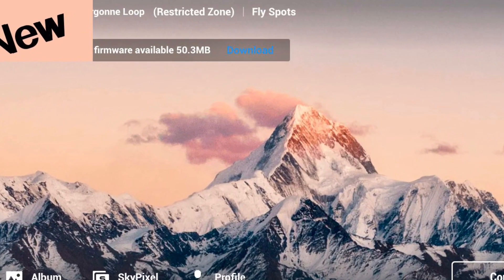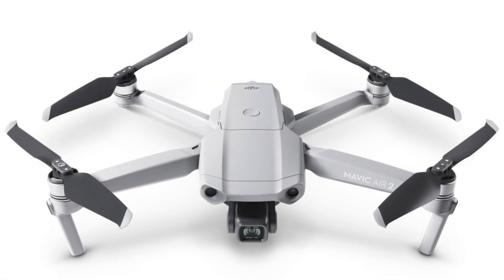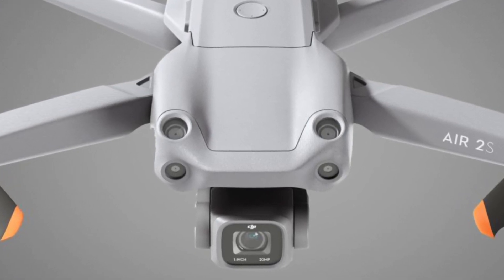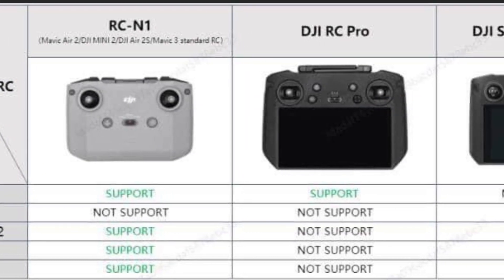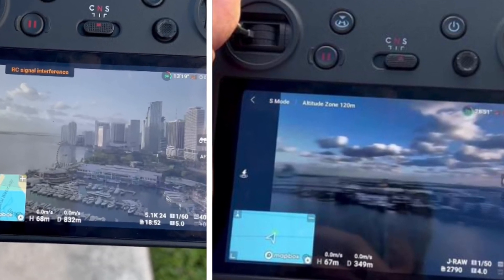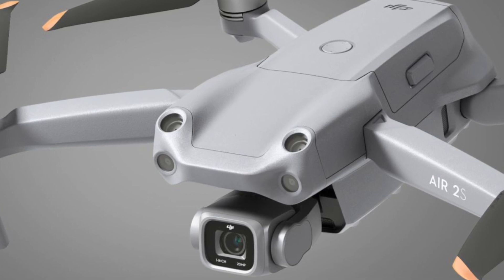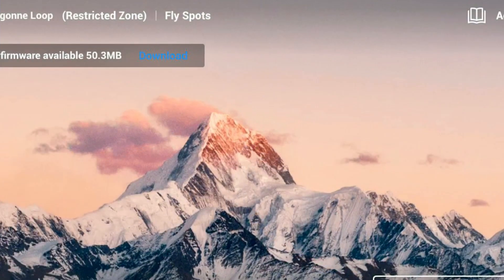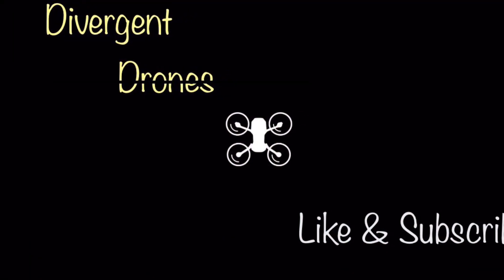New DJI Mavic Air 2 & Air 2S Firmware Update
This firmware update is focused on fixing connectivity issues with the controls for these drones.